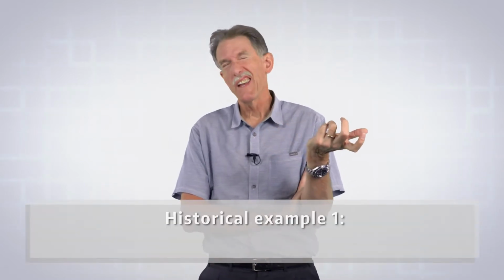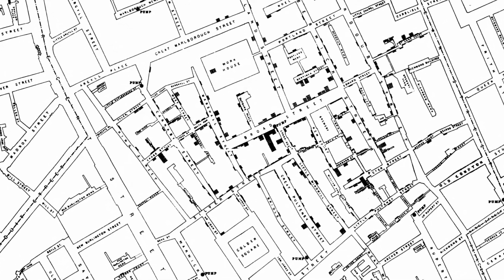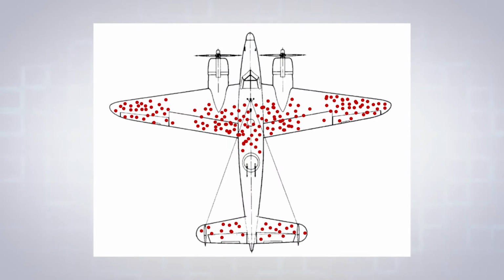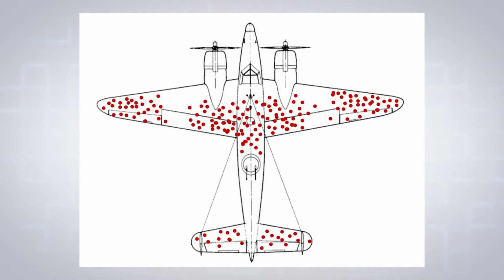CYB003X COURSE 3 VIDEO 5 DATA ANALYTICS